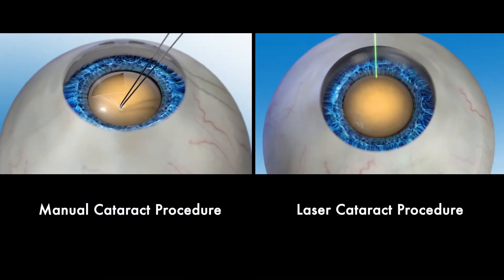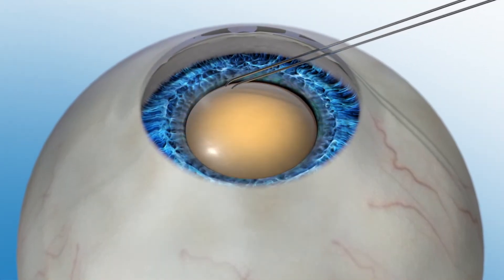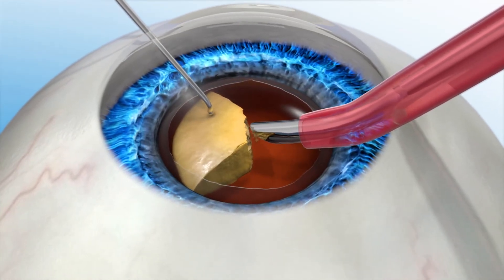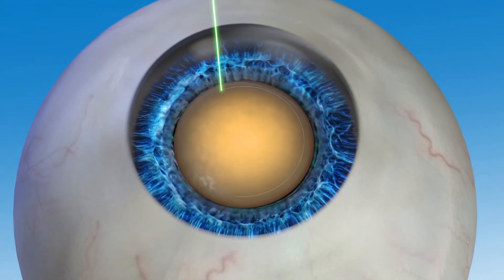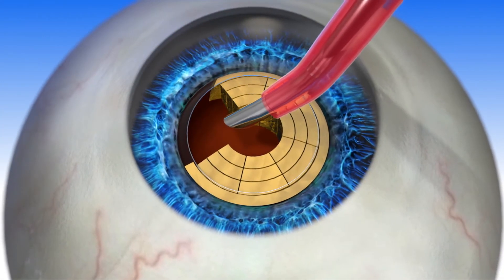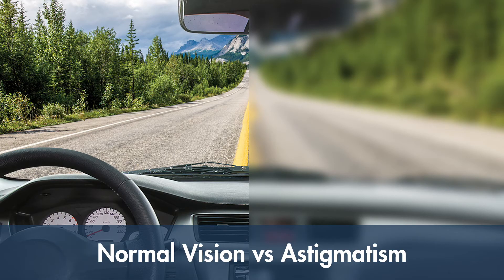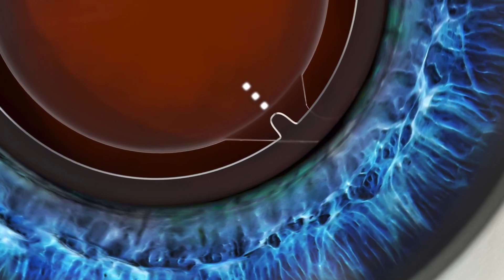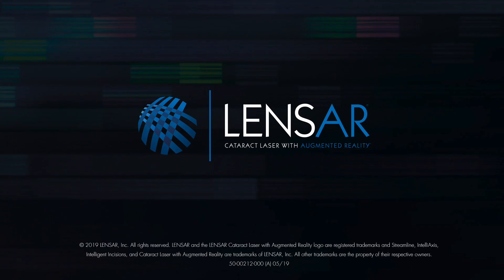Florida Eye - LENSAR Laser Assisted Cataract Surgery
Laser cataract surgery allows your cataract surgeon to tailor your procedure with the goal of reducing your dependency on glasses or contact lenses. During your procedure, your cataract surgeon will use the most advanced technology available, including premium intraocular lenses (IOL) and the laser with an advanced 3-D modeling technology. The laser’s imaging takes a more intelligent approach to cataract surgery. With the laser’s imaging, your cataract surgeon can see everything inside your eye in greater detail. This allows the cataract surgeon to plan the surgery better, to precisely soften the cataract in preparation for removal, and to ensure the appropriate condition for the most accurate placement of your IOL. It is the laser’s precision, imaging, and incisions that allow your cataract surgeon to ensure that the cataract is safely removed and that the new IOL is perfectly placed, resulting in better visual outcomes.